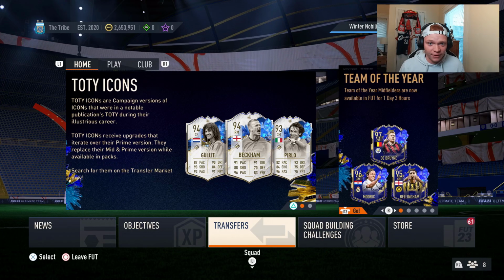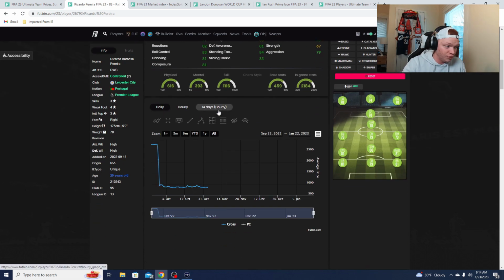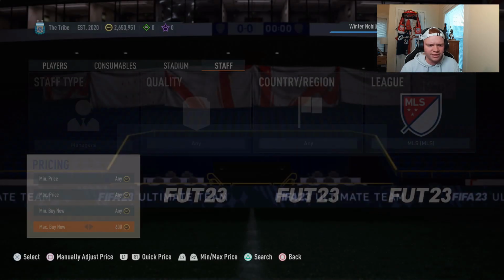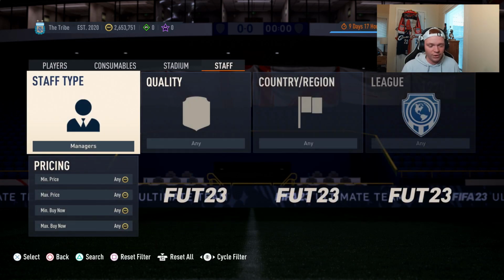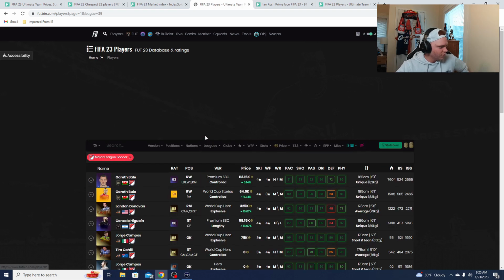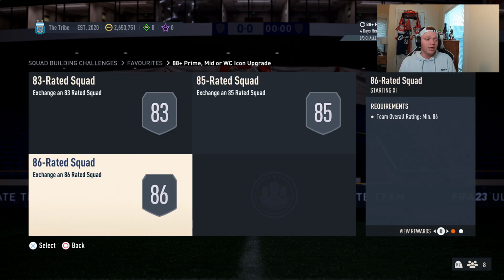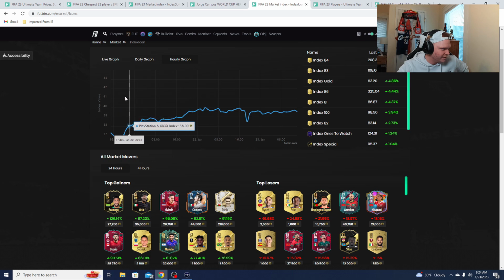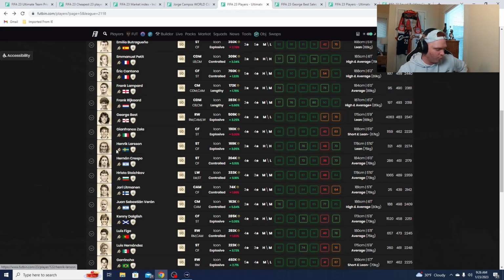How To Make Coins From Every FIFA SBC